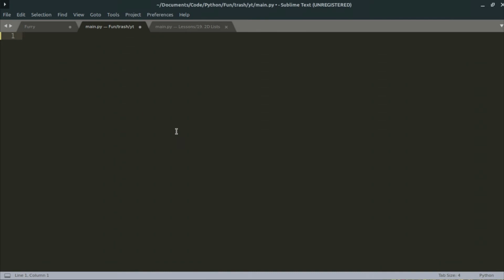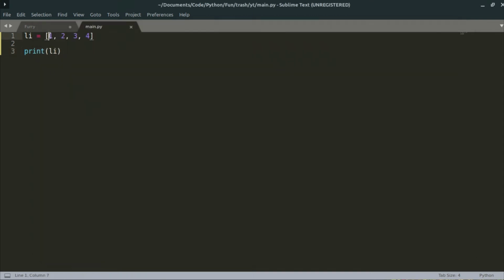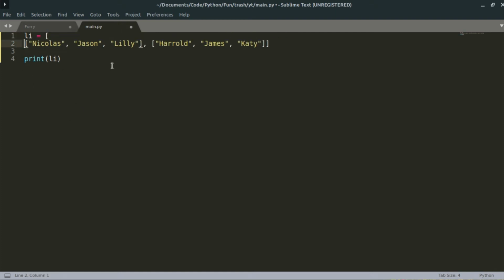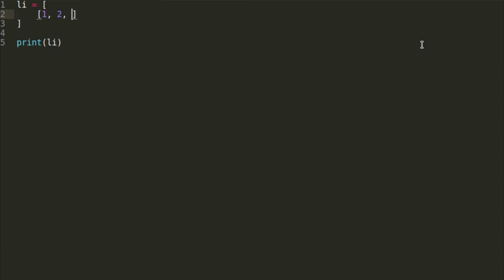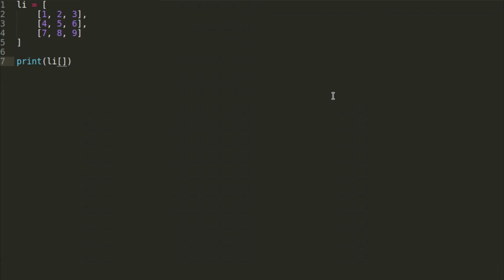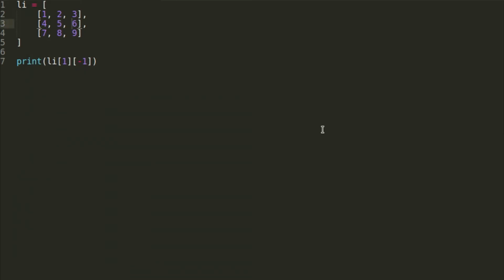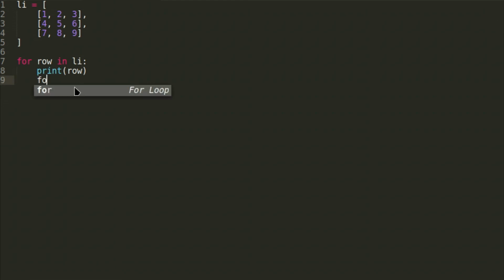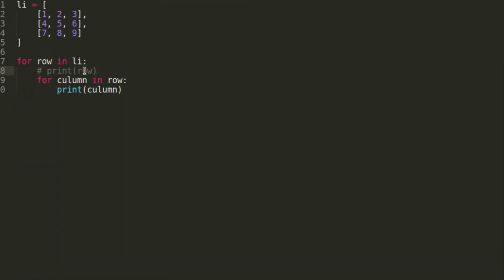Multi Dimensional Lists - Python Tutorial (Part 19)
These types of lists, tuples and other array-like types can be found almost everywhere and is easy to grasp with enough practise.